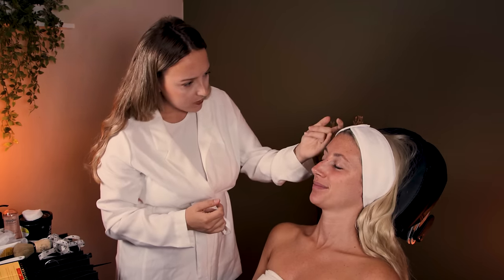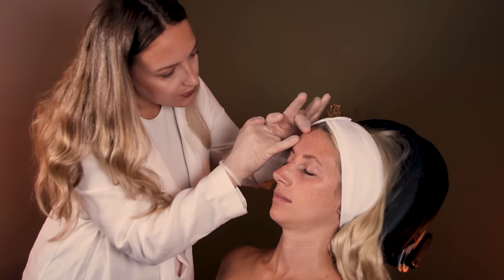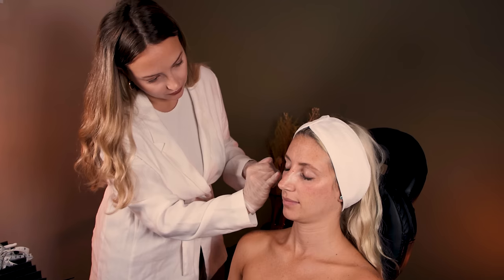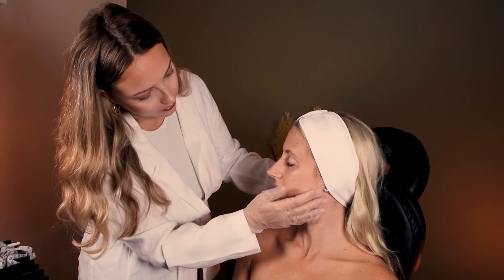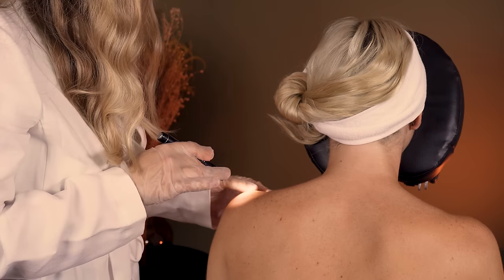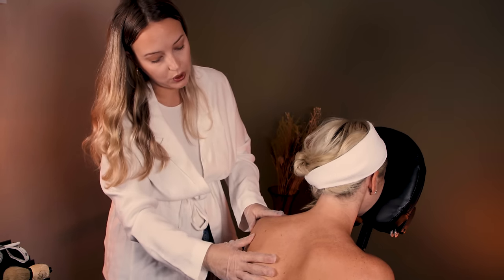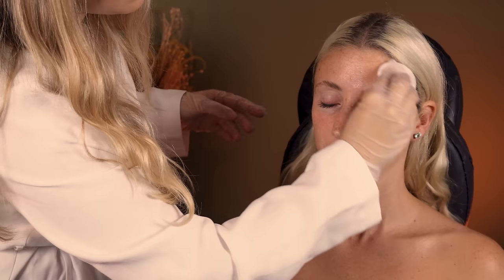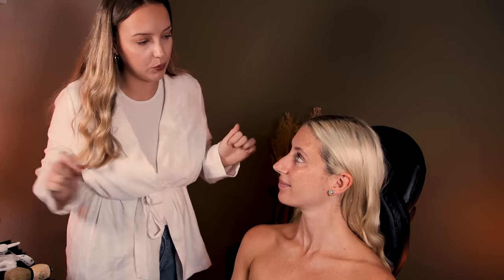ASMR Mole Scanning Skin Analysis with Face Mapping (+ Shoulders, Neck & Back Exam)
Unintentional ASMR Real Person, face brushing/clearing, in-depth skin analysis of 9 zones, assessment of moles and pigment on shoulders, neck & back, face touching, inspecting.

00:00 Face Brushing
03:00 Face Mapping
10:00 Mole Check
22:00 Face Treatment
25:40 Product Consultation

My ASMR videos are for sleepy entertainment purposes only and should not be taken as actual medical advice.